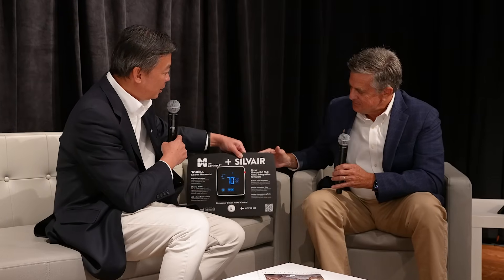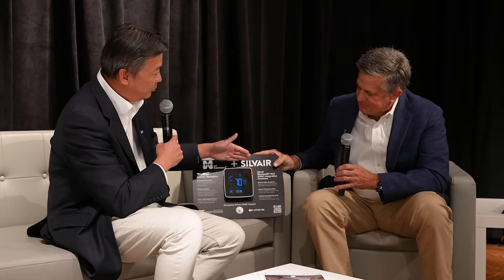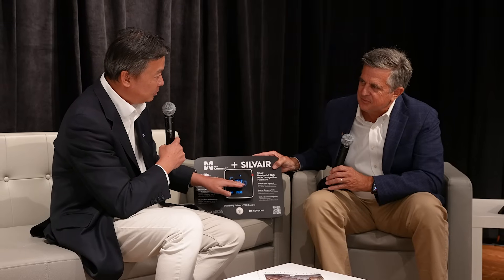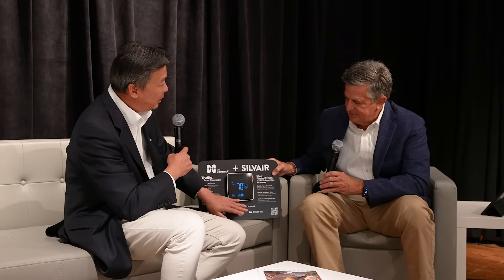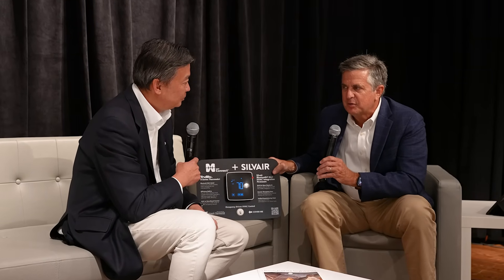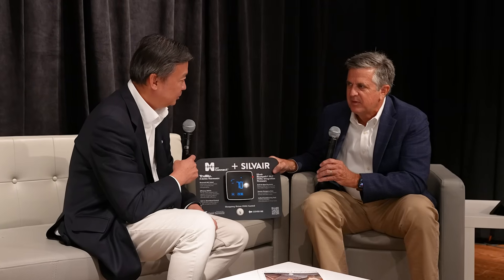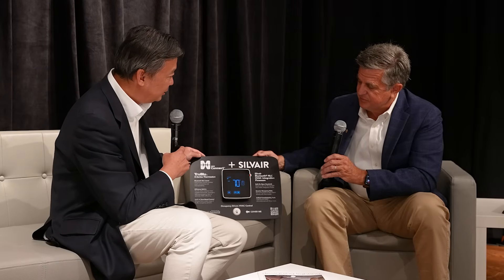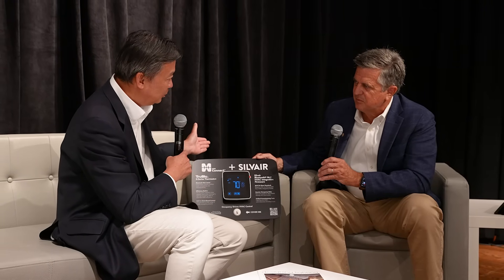Stephen Zhou at NYControlled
Randy Reid sits down with Steven Zhou, Executive Vice President at MW Connect, at NYControlled 2025 to discuss the company’s new Bluetooth NLC-based thermostat. Steven explains how MW Connect is pioneering the integration of lighting and HVAC systems to deliver a simple, energy-efficient solution for small and medium-sized buildings.

0:00 Introduction
0:35 MW Connect’s New Thermostat
1:06 Integrating Lighting and HVAC
2:19 Product Availability and Distribution
2:49 AI and Data Optimization